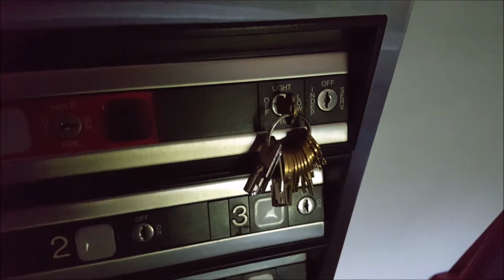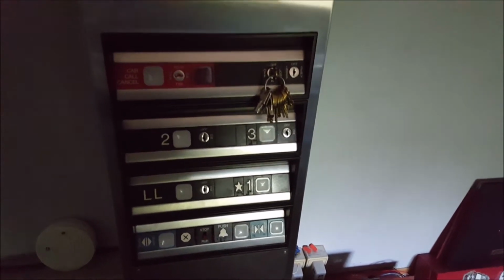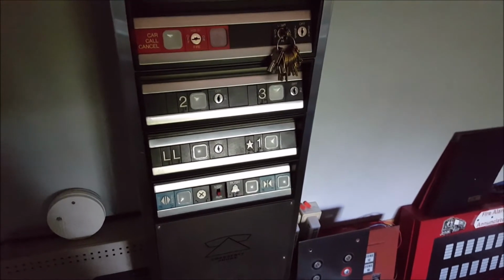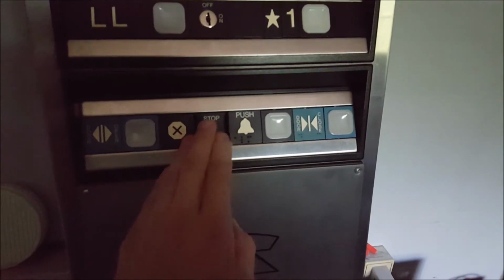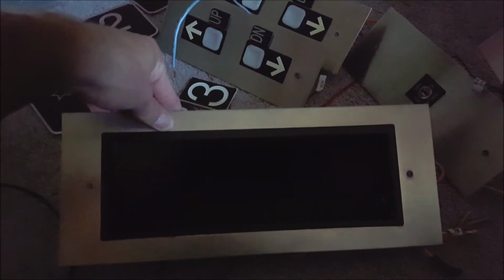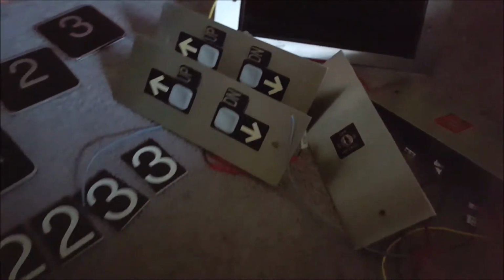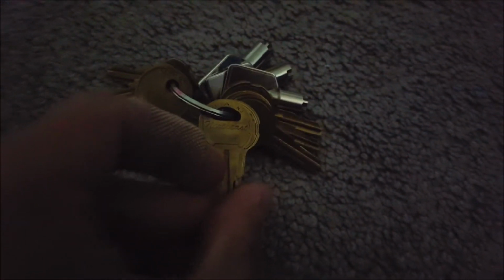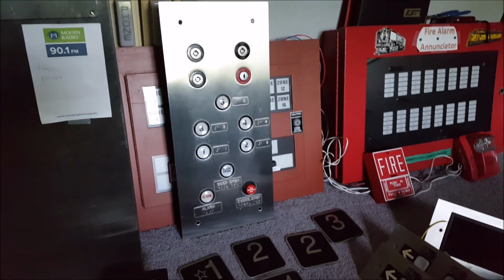Elevator Parts and Keys Collection as of 8/21/2017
I figured I'd do a video showing all the elevator parts and keys that I have as of right now, especially since I may be getting more parts next year.

Currently, the only parts that I have are Dover Impulse and EPCO Circleline.